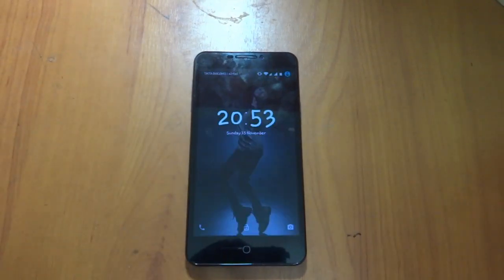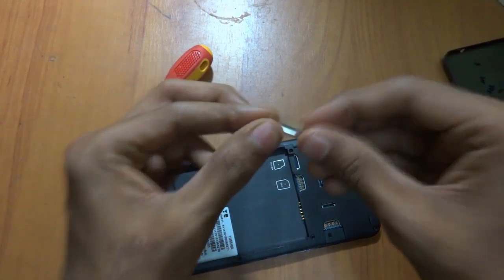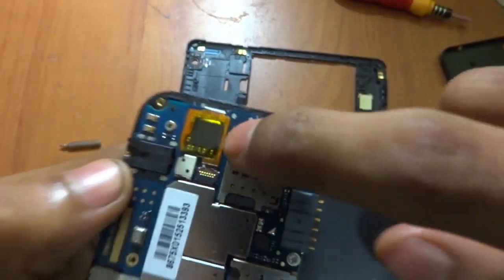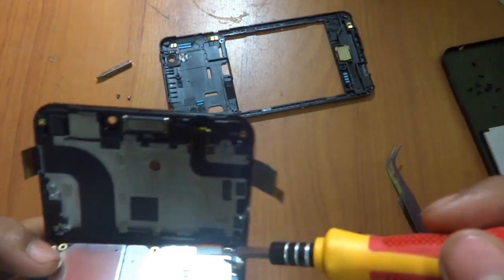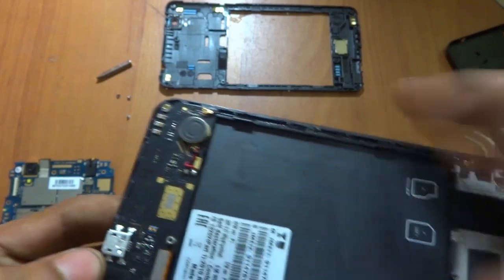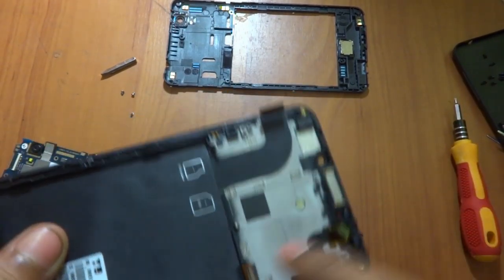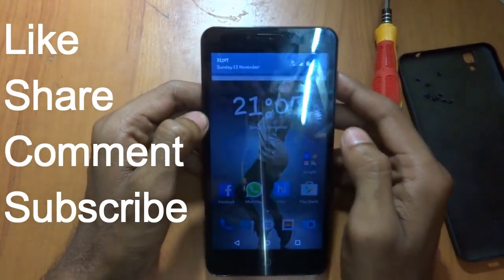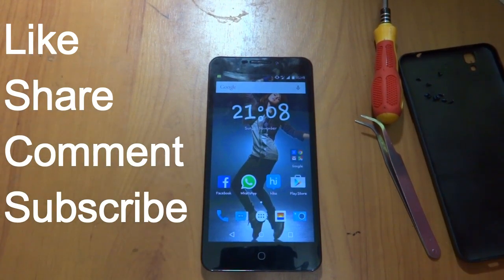Disassembly of YU YUREKA smartphone